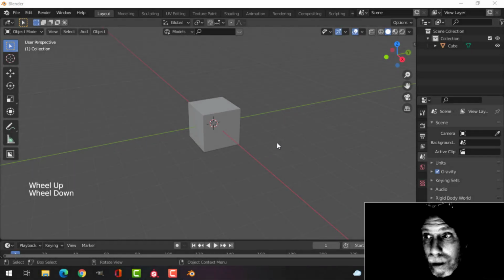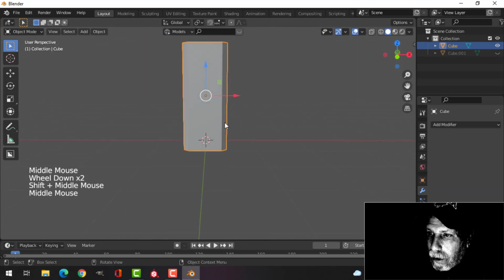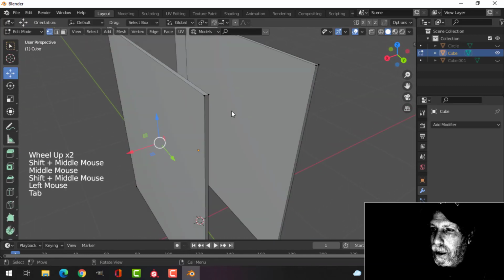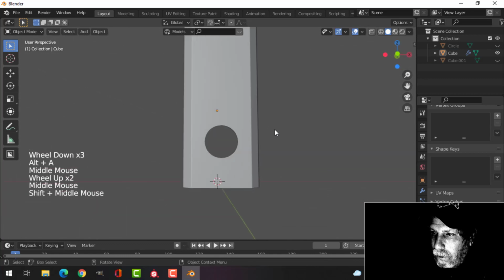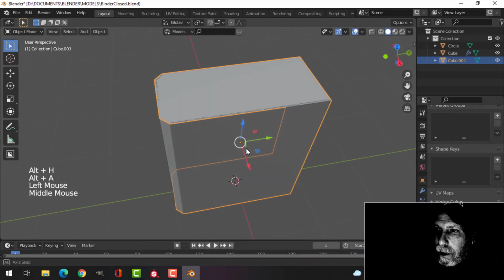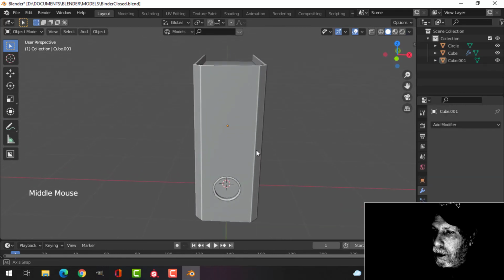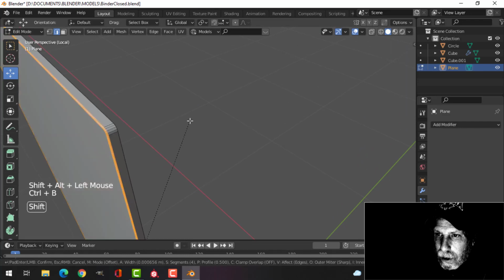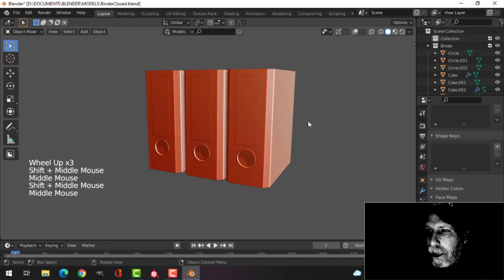BLENDER: MODELING A CLOSED BINDER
Follow along as we model a simple closed binder for your next office scene.  In the next video, I will texture the binder.  Thanks!